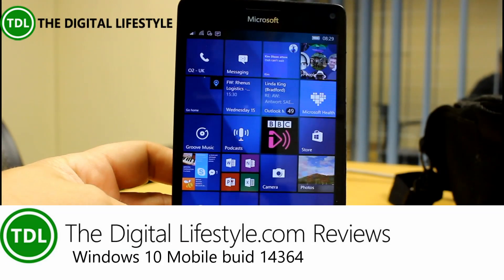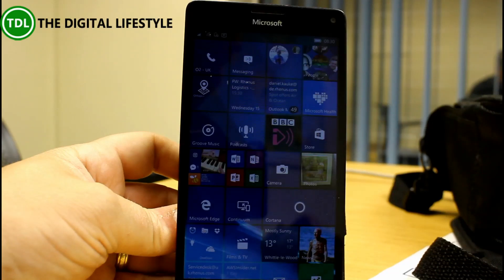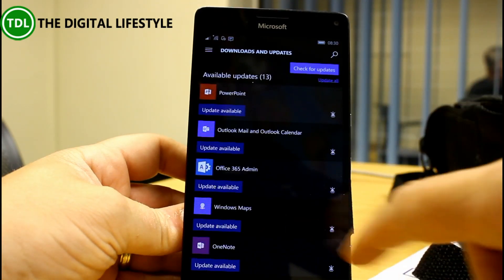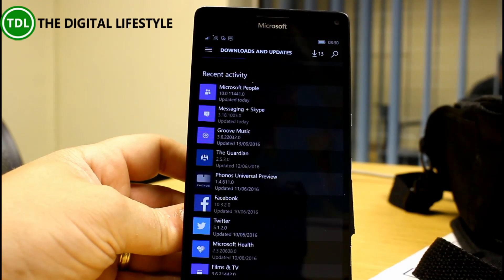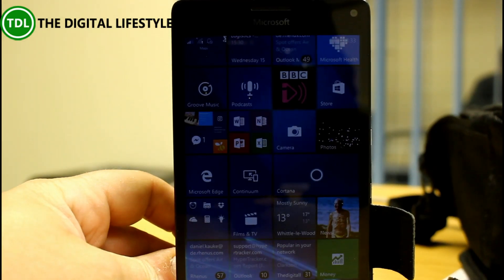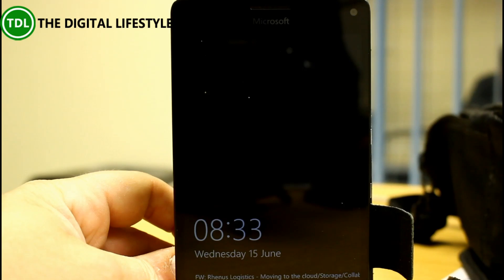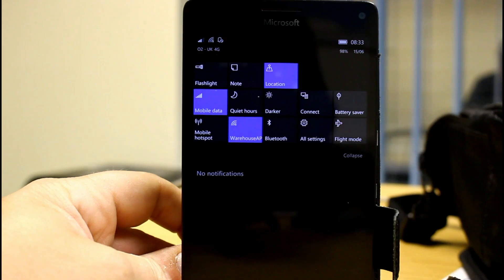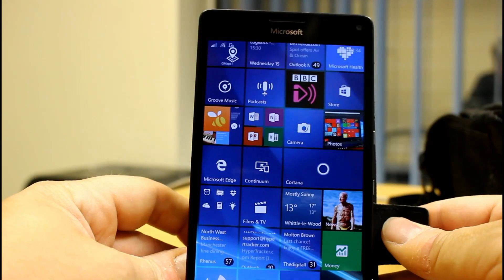Hands on with Windows 10 Mobile build 14364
Here is my hands on video with the new Windows 10 Mobile build available for Windows Insiders on the fast ring. Windows 10 Mobile 14364 doesn't have any noticeable new features but a very good sign is there are lots of fixes and not many know issues.

In this video I take a look at the changes and talk about some of the know issues.